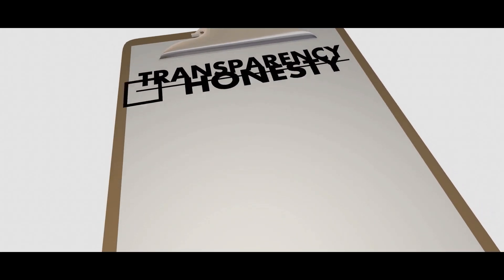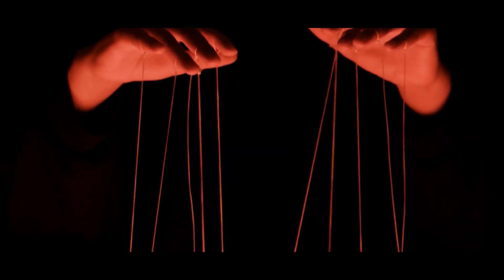Google's New AI ‘Jarvis’ with Gemini 2.0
Google just dropped a bombshell in the world of artificial intelligence — introducing ‘Jarvis’, the next-gen AI assistant powered by Gemini 2.0!
This isn't your average voice assistant... it's a fully conversational, hyper-intelligent system that can think, speak, and act like never before.

In this video, we dive deep into:
✅ What Gemini 2.0 is and how it powers Jarvis
✅ Real-time demos and mind-blowing use cases
✅ How it compares to ChatGPT, Claude, and other AI giants
✅ Why Jarvis could change everything — from work to daily life

From answering complex questions to managing your smart home like Tony Stark’s AI butler — this is the future, and it’s here now.

🔍 Is this the beginning of a new AI era?
📱 Could your next phone come with a built-in Jarvis?
You’re about to find out.

📌 Chapters:
0:00 Beginning
0:14 THE ORIGIN OF JARVIS
1:01 WHAT MAKES JARVIS SPECIAL?
1:41 HOW IT WORKS
2:22 USE CASES
3:07 VOICE, PERSONALITY & PRESENCE
3:51 PRIVACY & TRUST
4:27 Final thoughts

🔥 Hit LIKE if you're ready for the AI revolution